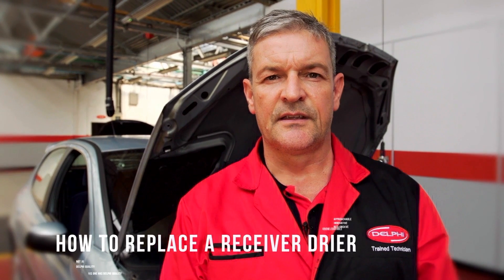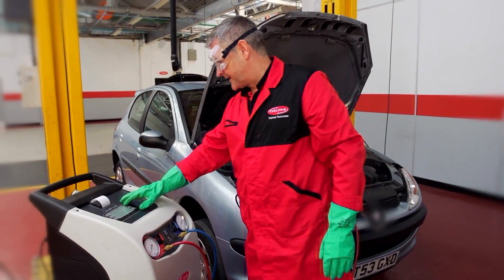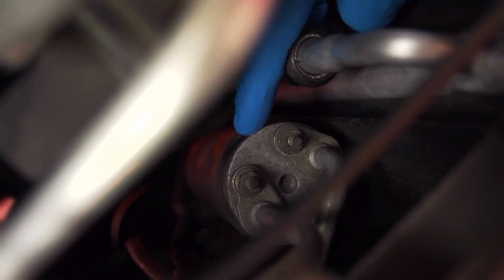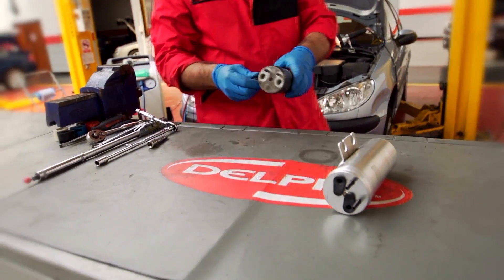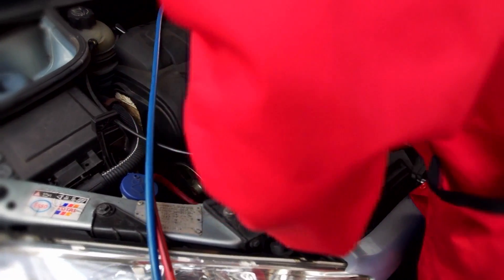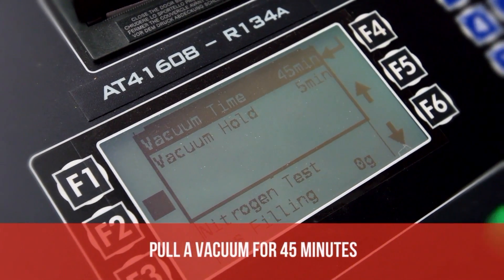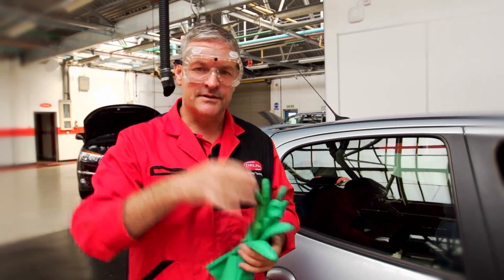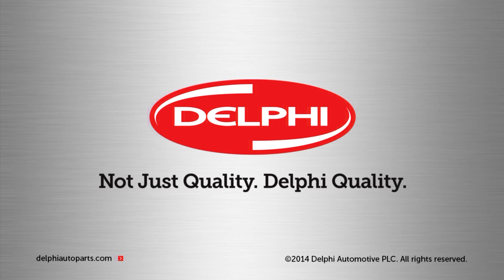How to Replace a Receiver Drier by Delphi Product & Service Solutions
Follow Delphi’s best practice advice to replace a receiver drier.